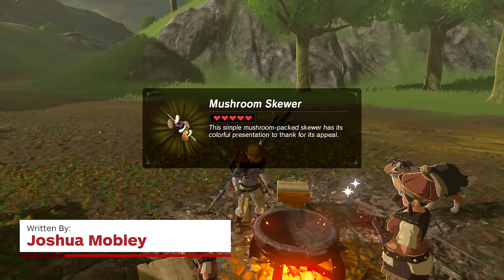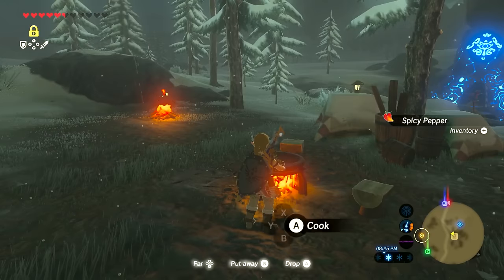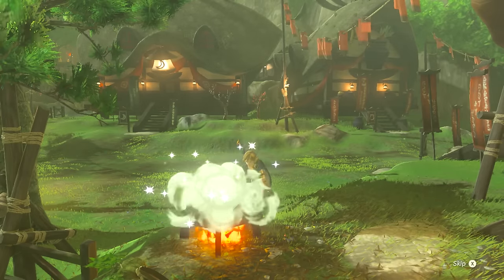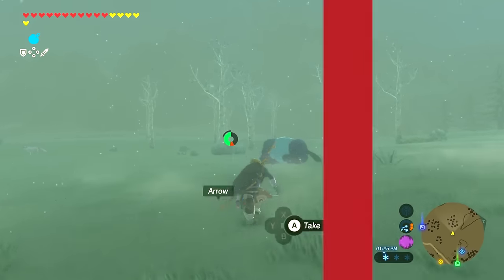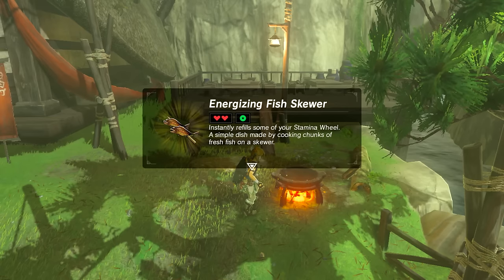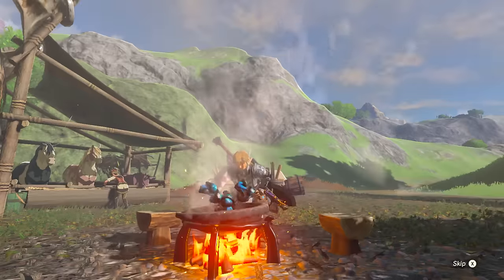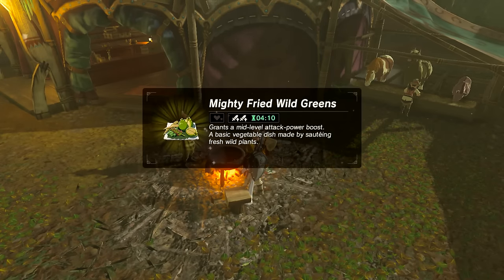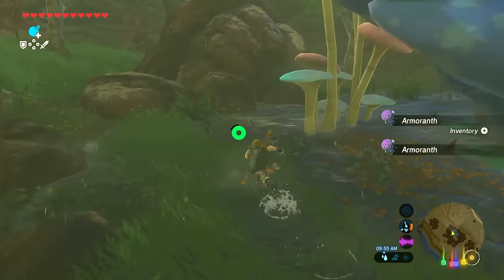The Very Best Recipes for Combat, Stamina, and Even Rupees - Zelda: Breath of the Wild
These are the best recipes in Legend of Zelda breath of the Wild to help you manage your health, resist the elements, and even make money.

Follow IGN for more!